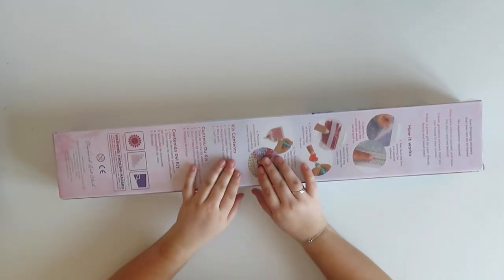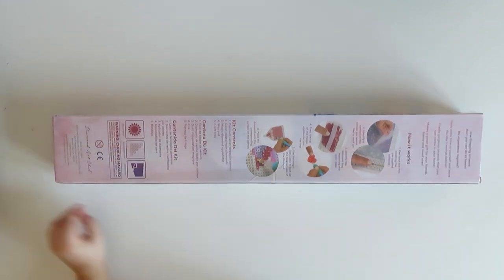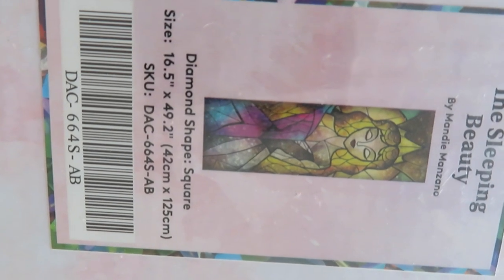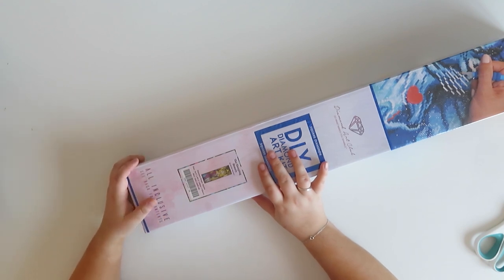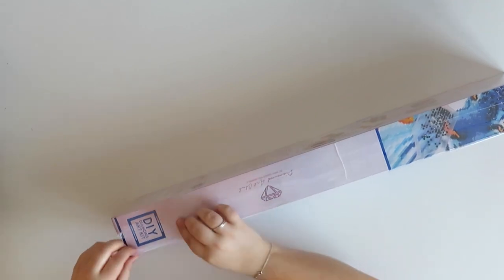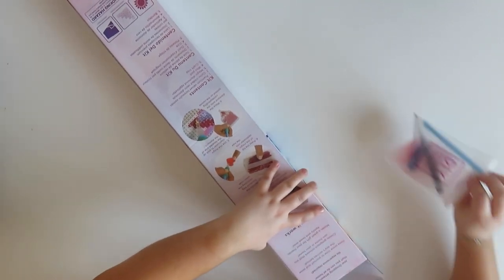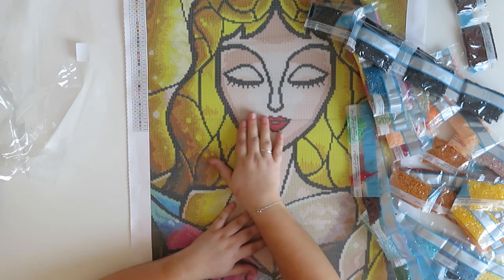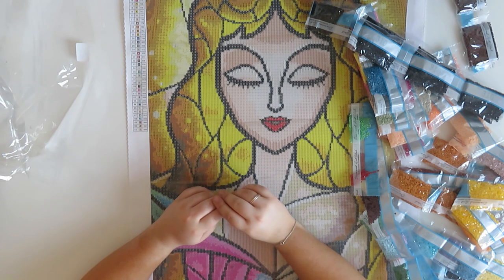Unboxing The Sleeping Beauty/Princess from Diamond Art Club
Hi Everyone! Today I am unboxing a painting from Diamond Art Club (DAC). This is The Sleeping Beauty/Princess.

Links:
This Painting is sadly sold out and discontinued, however please check out other Mandie Manzano paintings

I WANT IT ALL!!! Square AB Boxed Set of 75 Colors*
I WANT IT ALL!!! Round AB Boxed Set of 75 Colors*

Social Media!

Support Me?